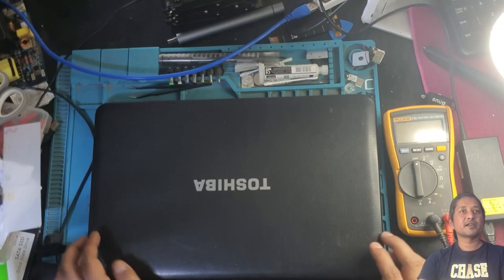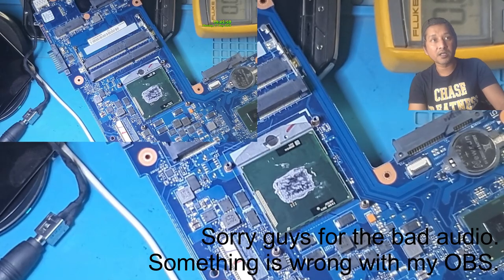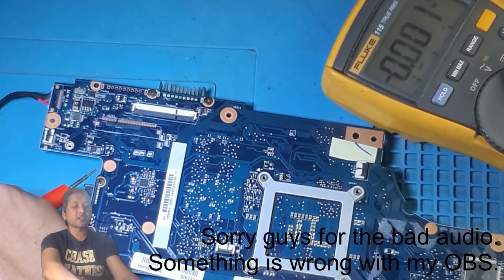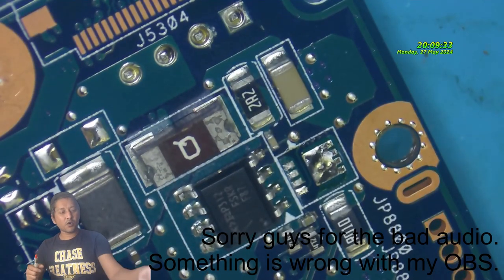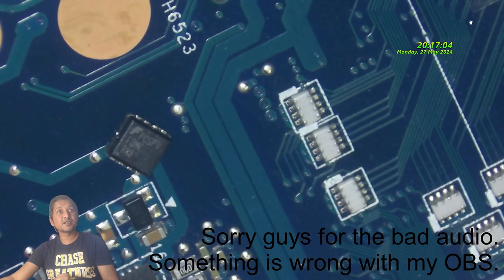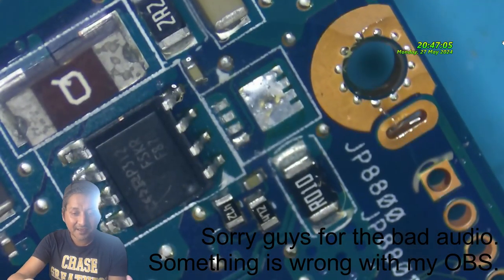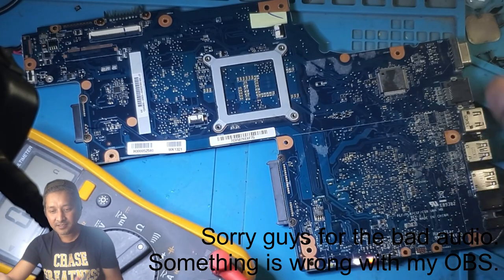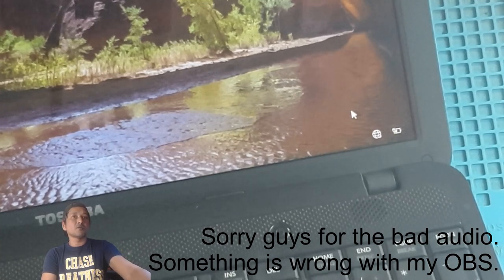Repair Shop said NO FIX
TOSHIBA SATELLITE C850 F0153 DEAD.
Customer took this laptop to computer repair shop. They were unable to repair it. Let's try if we can fix it.